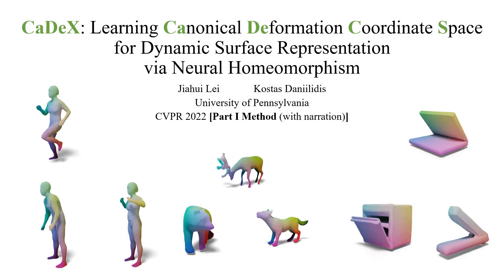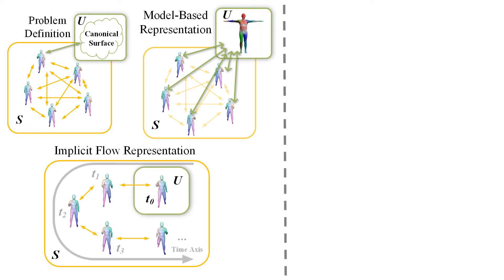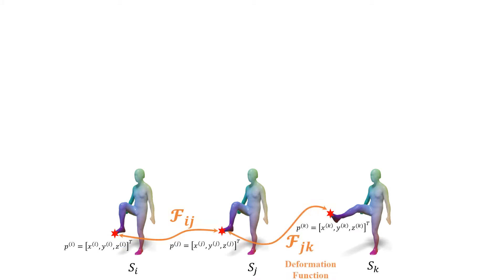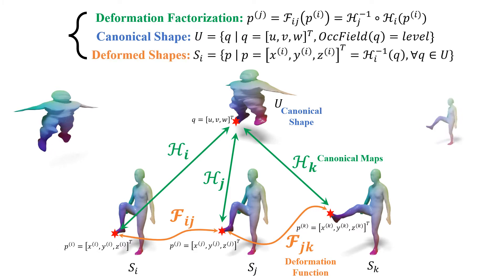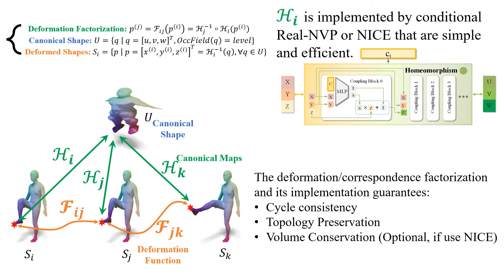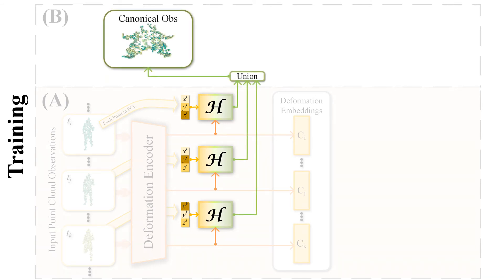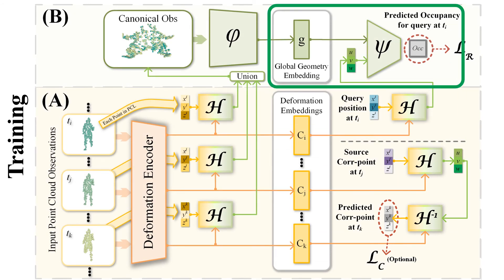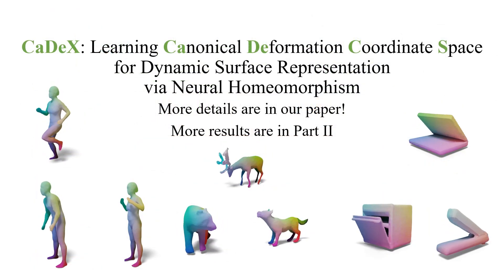CVPR 2022 CaDeX Method part1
CVPR 2022
Title: CaDeX: Learning Canonical Deformation Coordinate Space for Dynamic Surface Representation via Neural Homeomorphism